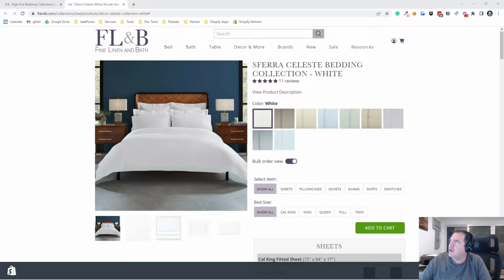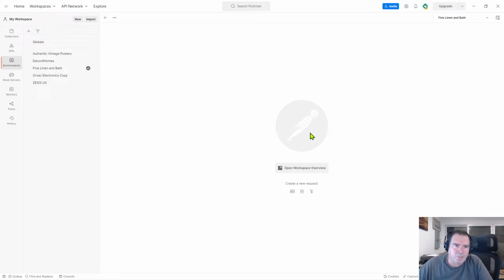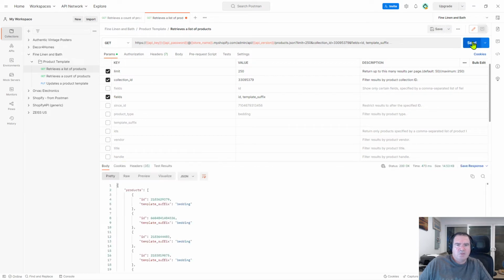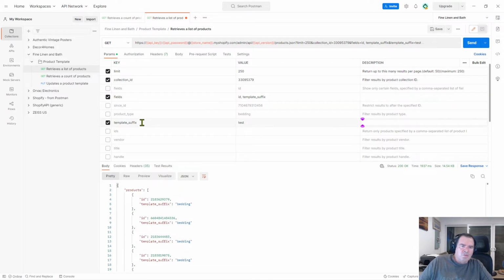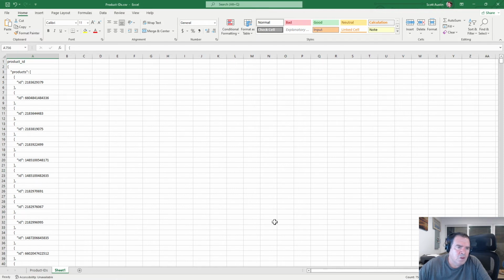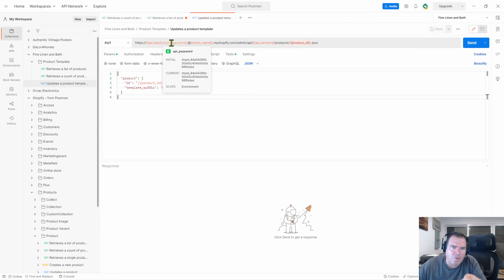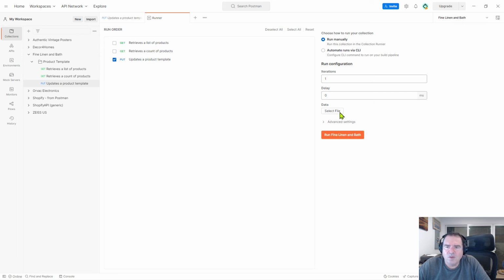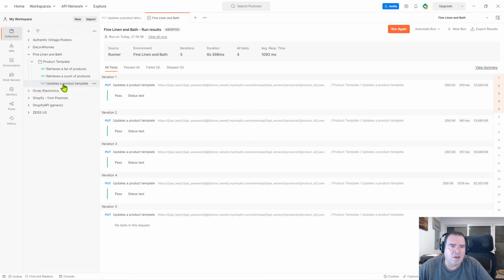Bulk Edit Shopify Product Templates